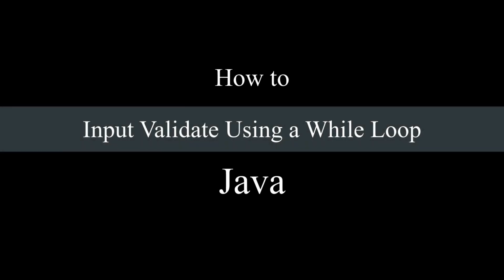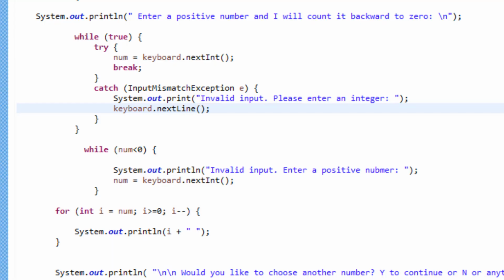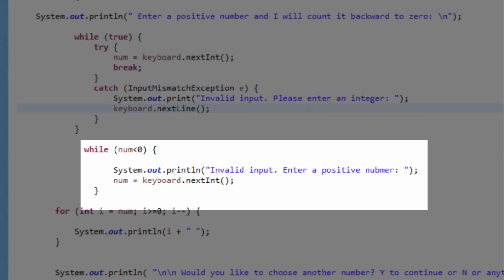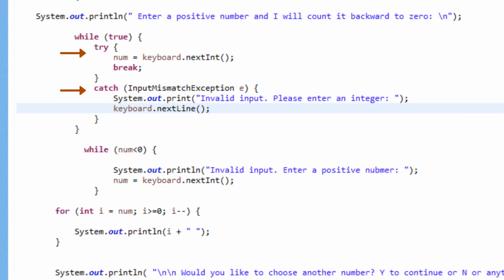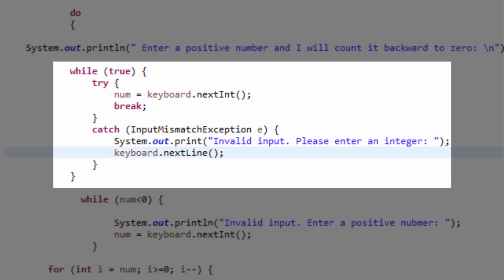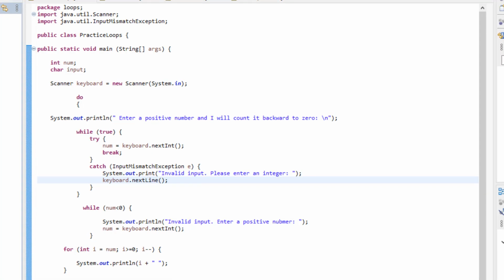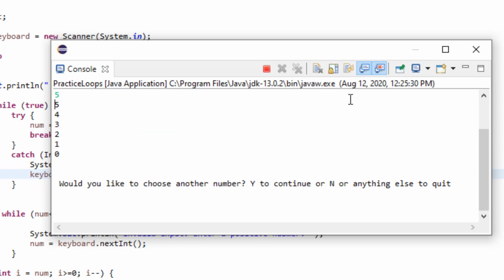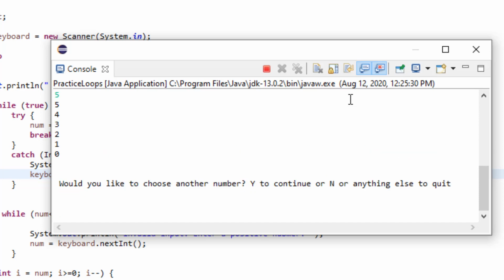How to Input Validate Using While Loop in Java Tutorial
How to input validate using while loop in Java tutorial video tutorial, is a short tutorial that covers how to input validate for positive integers only, in case the user inputs negative integer or a string, or anything else.